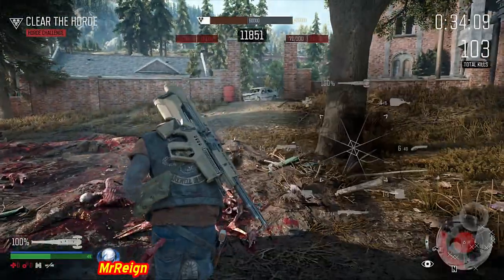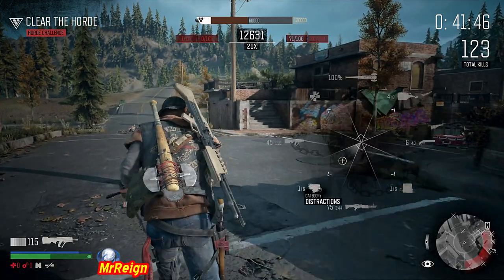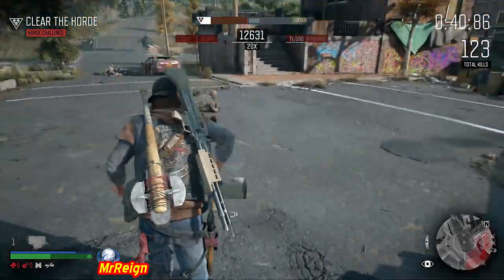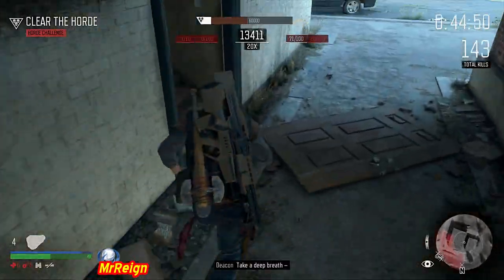DAYS GONE - Surrounded - TRAPPED & CALCULATION GOLD RANKS Tutorial - Challenges Explained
What's up guys, welcome to the first challenge,
survive as long as you can against the Sherman Camp Horde,
they say death is inevitable but I will definitely put that to the test,
stay tune for strategic breakdowns for every challenge!

DAYS GONE ALL CHALLENGES: Under Construction!

DAYS GONE SURVIVAL MODE - All Crater Lake Hordes No Damage MT Bailey McLeod Ridge Rimview Ranch

DAYS GONE SURVIVAL MODE - Days Gone In 60 Seconds - Defeat a Horde in Under a Minute